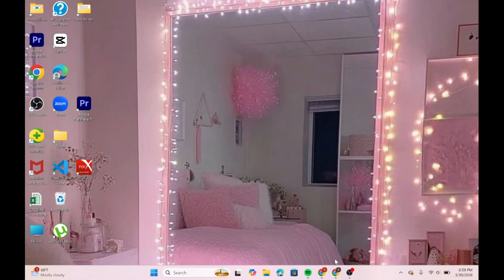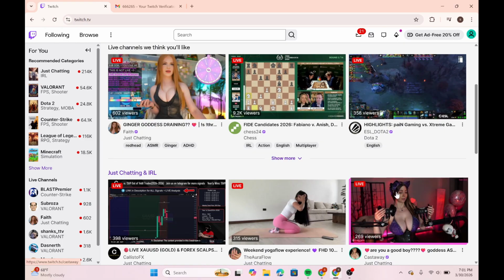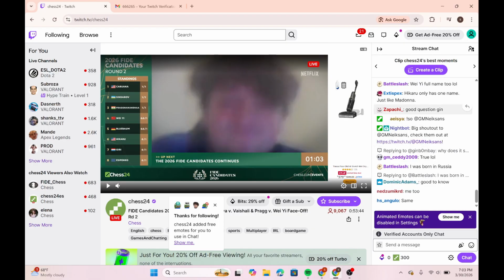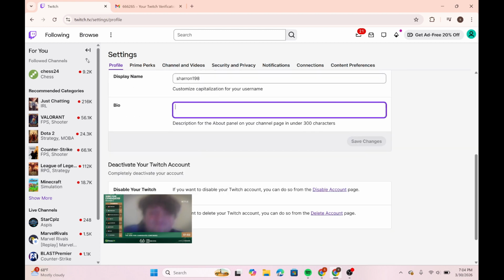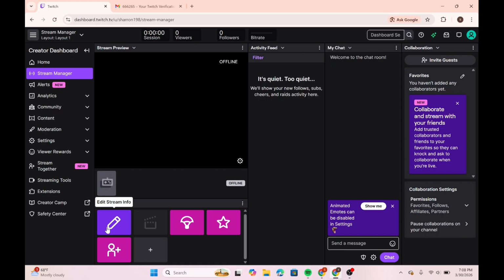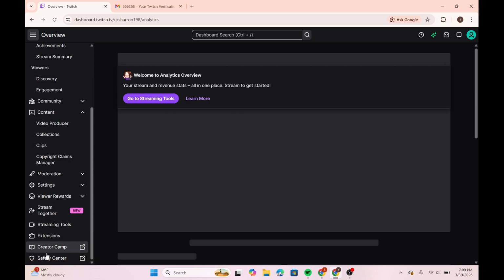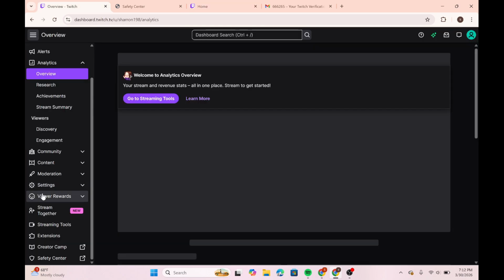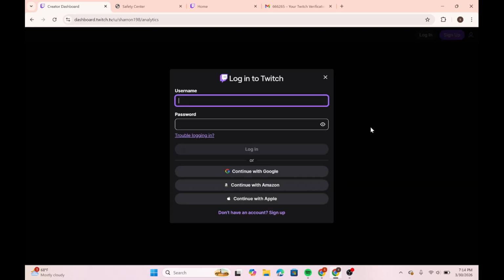How to Use Twitch on PC 2026? Twitch Tutorial for Beginners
Want to start streaming or watching live content on Twitch using your PC? 🎮 This beginner-friendly guide will help you quickly learn how to use Twitch on your computer with ease!

In this video, you’ll learn step-by-step how to create or log into your Twitch account, navigate the interface, follow your favorite streamers, adjust video quality, and customize settings like dark mode and language. Whether you're a gamer or just love live streams, this guide has everything you need to get started on PC.

About Twitch:
Twitch is a popular live streaming platform owned by Amazon where users can watch gaming streams, chat with creators, and even broadcast their own content in real-time.

0:29-Open Twitch.com in Laptop
0:39-Login account on Twitch
0:50-Sign up account on Twitch
2:00-Change quality of Twitch video
2:19-Follow channel on Twitch
3:05-Update bio on Twitch
3:24-Change into dark theme in Twitch
3:40-Change display language in Twitch
5:06-Understand analytics in Twitch
6:02-Safety centre in Twitch
6:16-Contact for help on Twitch
7:15-Creator camp on Twitch
7:41-Sign out from Twitch